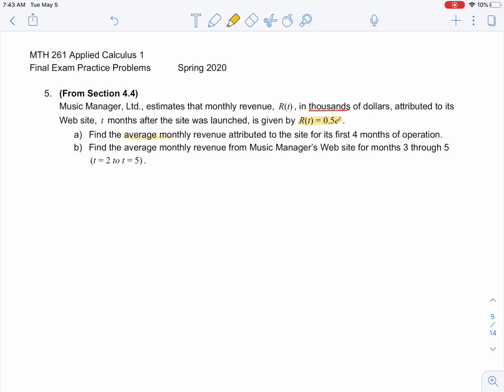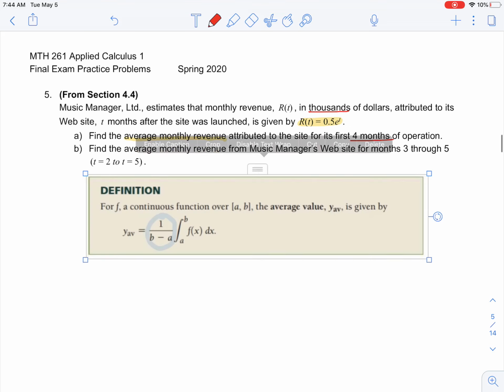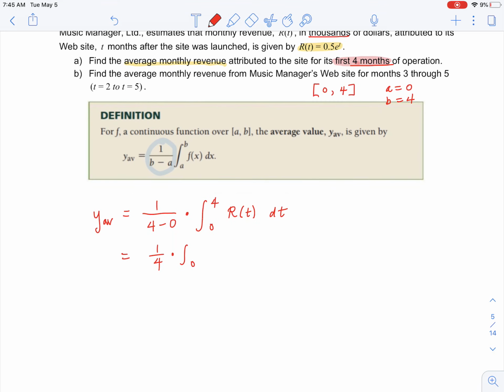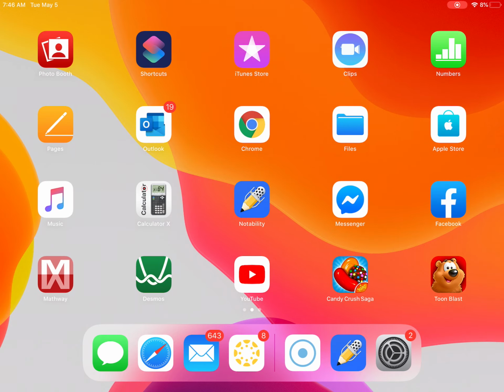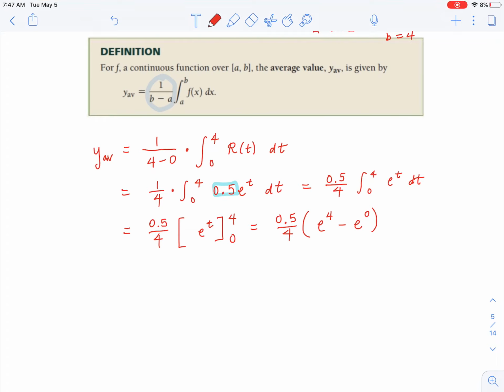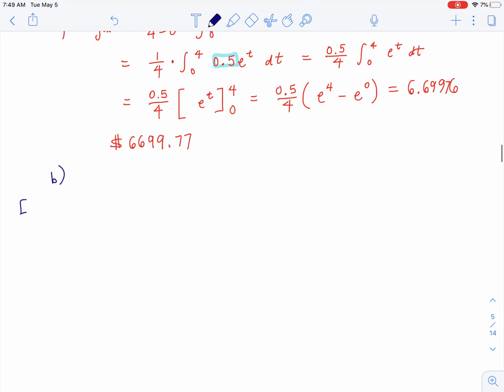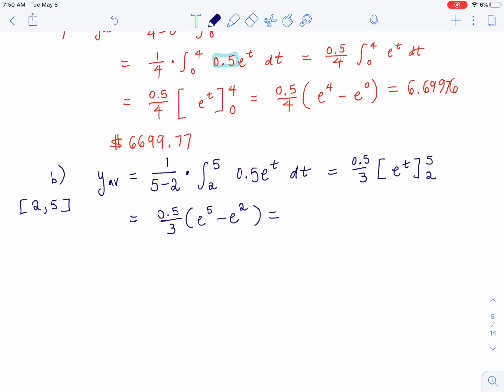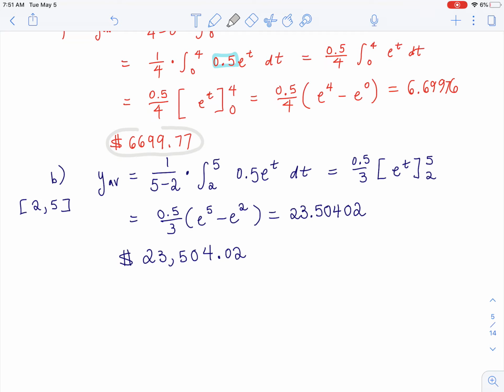MTH 261 Final Exam Practice Problem #5